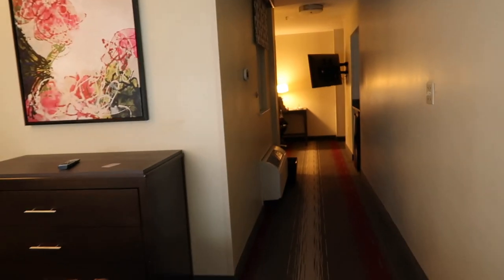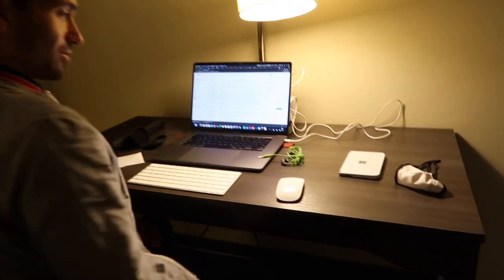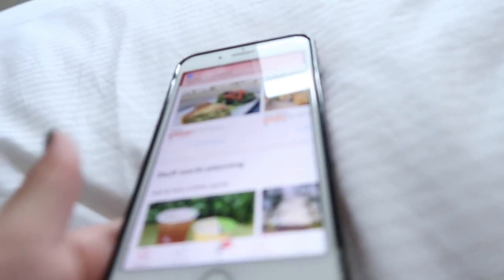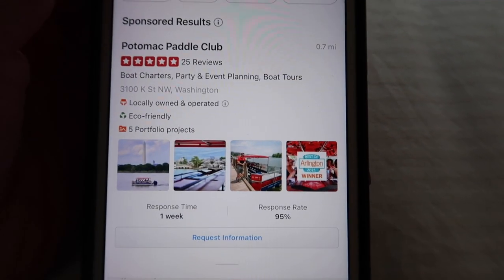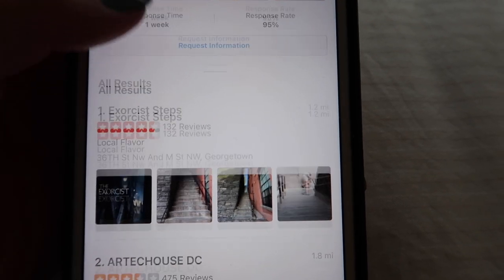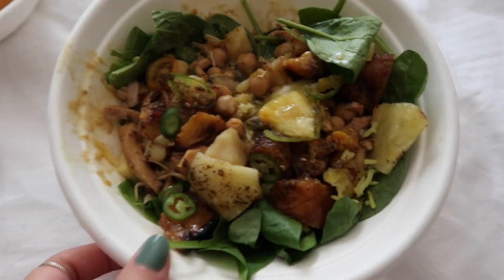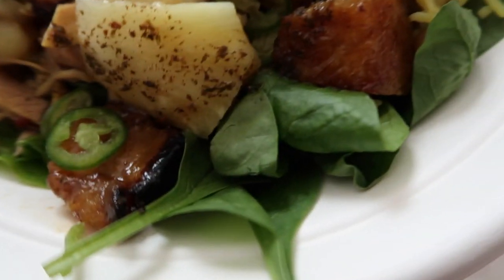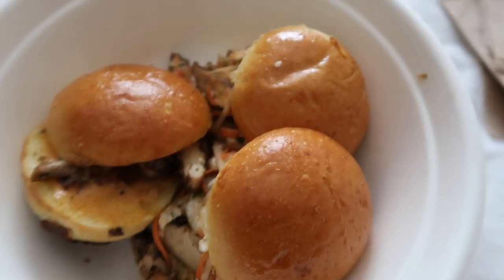VLOG//We Spent July 4th in D.C.!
We book a last minute flight to D.C. and got to spend the holiday weekend at the capital!

Locations mentioned
*West End Washington Hilton Tapestry Collection
*Ambar Capital Hill
*Immigrant Food
*International Spy Museum
*National Mall
*Tatte Bakery